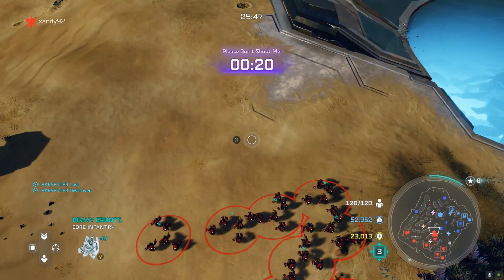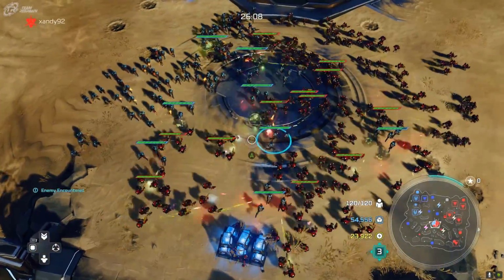Which Faction has Better Infantry? | Halo Wars 2 Mythbusters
In our final infantry test, we see if the best Banished infantry are better than the best UNSC infantry.